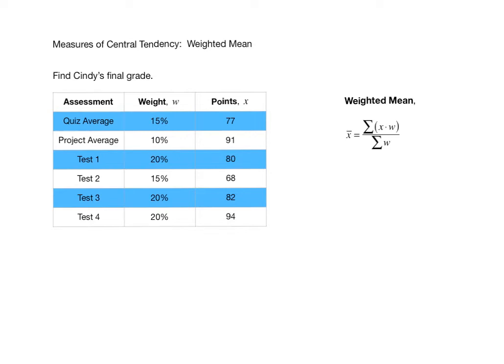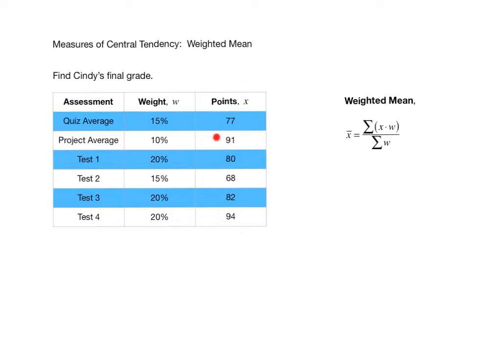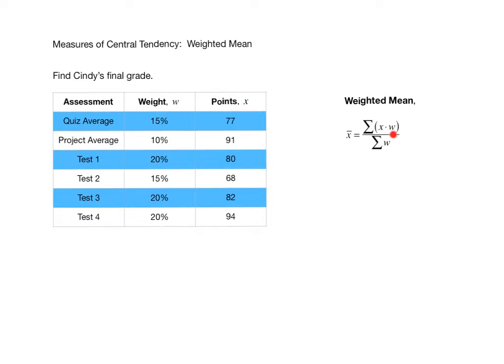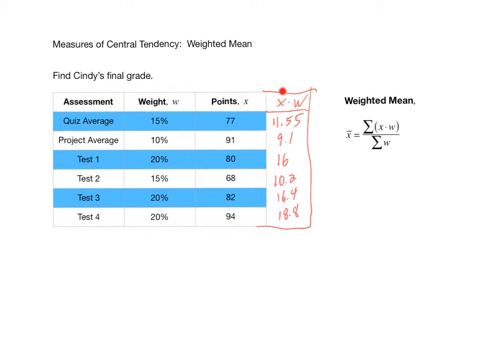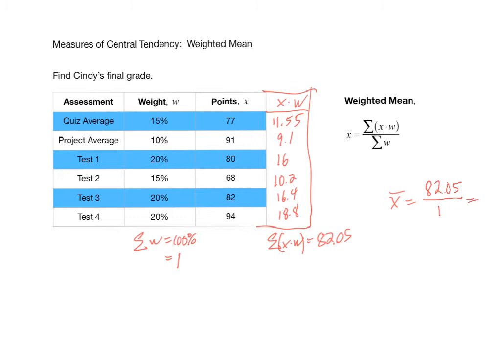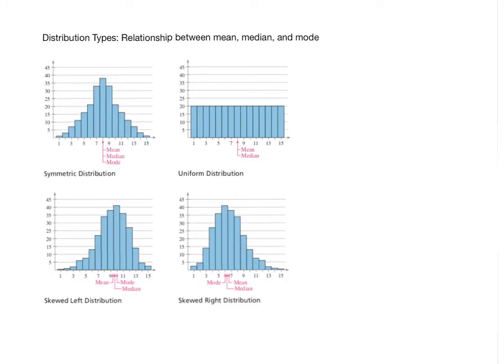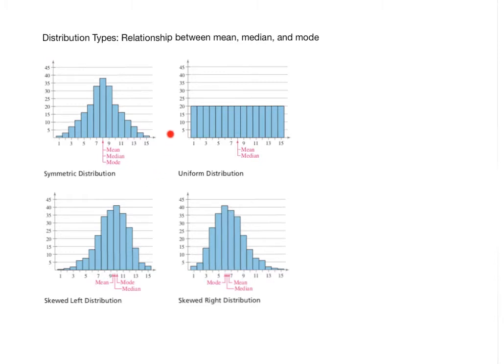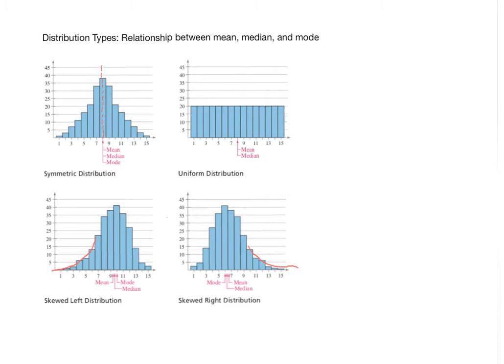Measures of Central Tendency, part 2 of 2